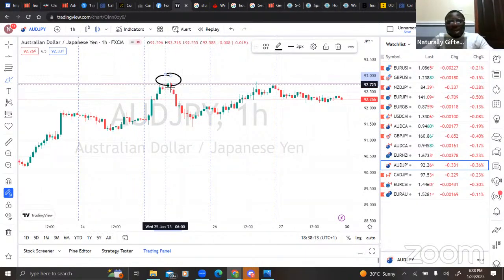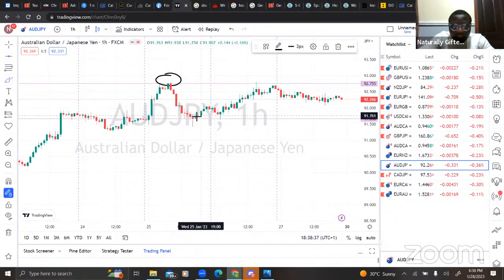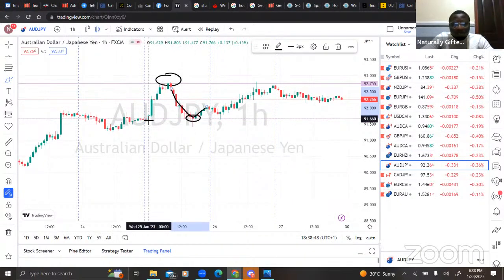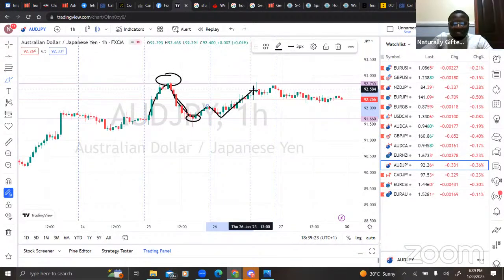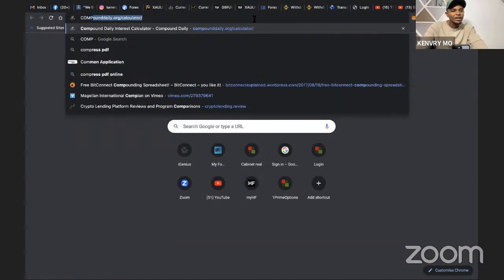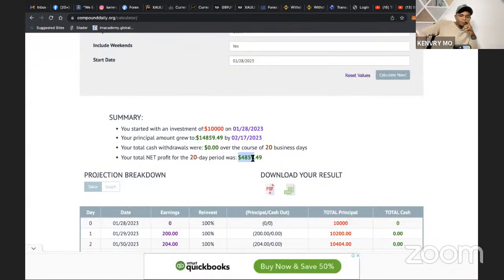SIMPLE APPROACH TO FOREX